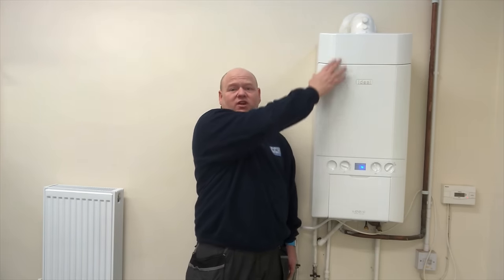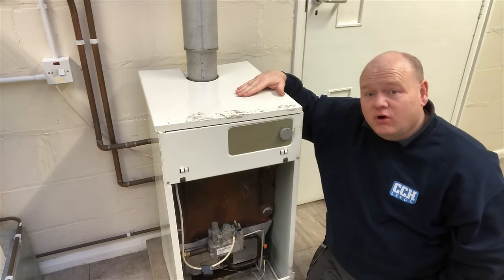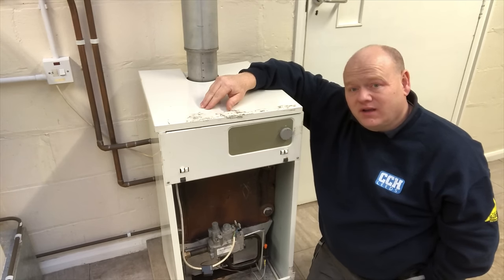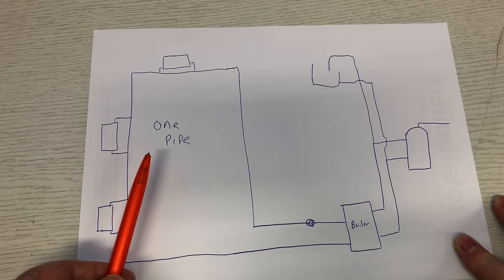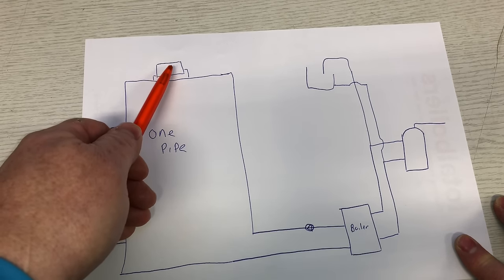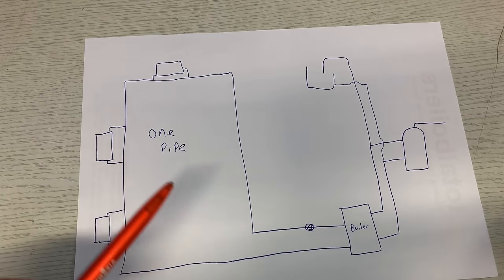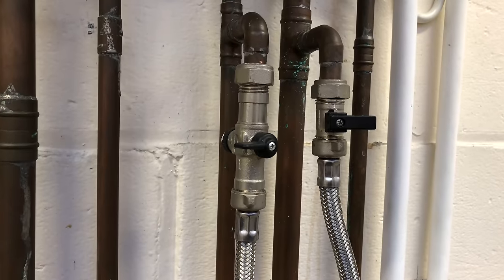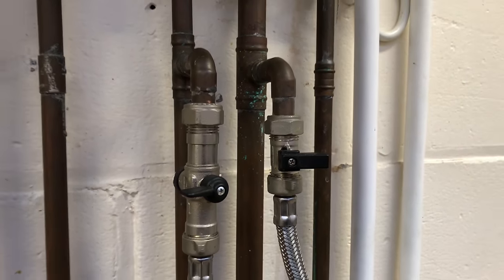CENTRAL HEATING SYSTEMS - Gravity - Fully Pumped - Combi - Y Plan - S Plan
CENTRAL HEATING SYSTEM DESIGN - Y Plan - S Plan - Gravity - Combi Boilers. My name's Allen Hart. Today I wanted to do a video about central heating systems.

I'm gonna try to add a few different types of boilers in as well. We've got a combi boiler here. This combi boiler's actually got a flue heat recovery system up top. Also look at standard combi, look at hot water cylinders. Maybe look at some warm air as well.

A lot of base system design and a little bit of boilers. Just a bit of a mix really. Let's go and have a look now.

Going back in time to my days as an apprentice really. Floor standing. Floor standing boilers, open flued. A lot of the time these boilers was gravity hot water pumped heating so what you'd normally find is you'd find a couple of pipes there, like that. They might come out this side or that side. They could be ... Normally they'd be 28 mil and they would go up to a cylinder upstairs. They would just work on gravity. As water gets hot, water rises, goes up to the cylinder, and comes back down when it's cool. Takes quite a long time to for water to get hot and it's not controlled very well either. I'll do a little drawing about that and I'll show you what I mean.

A lot of time what you found with these, as well, is you might find that the pumps inside the boiler or the pump might be under the floor near the boiler as well. The pump would be for the central heating part of the system. We'll have a quick look now, I'll do a little drawing, and I'll show you about that.

Then we'll move onto looking at the updated version then of when we went onto a fully pump system. So we have S plans and Y plans so we'll have a look at that then as well. Let's have a look now.

This is a gravity hot water system in the most basic form. At the moment here we have a heating to this. How this works is the boiler fires up, the hot water goes up the pipe there so that would be the flow into the cylinder. Then, as it cools down, it would come back out and back to the boiler. There's no pump on that and that just works on gravity.

How that is controlled is there's only the temperature control on the boiler. When the boiler gets up to temperature it'll shut off so they control is ... It's not great. That's your basic diagram.

Then, this side of it, that's your cold water storage tank. Then you have your cold water going into your cylinder and your hot water coming out to the taps. Then for the heating system we would have two more pipes on here and you would have a pump on. Then that would pump 'round the heating. I'll show you a diagram now of this now with a pump on it and then we can see how that would work as well.

Sorry about the drawing. It's not perfect. If we imagine that is the boiler. If we was gonna add the heating now onto this, we'd add two other pipes. This one would be the flow and that would be the return. What you'd often find is the pump would actually be on the return back into the boiler. Then this would go 'round your heating system and you'd have your radiators on there. Could also be a one pipe system sometimes.

That's how that would ... That would fill so to get water into this system, normally, you would have from them pipes there going up in your airing cupboard, you'd have a pipe going off there. That would be your expansion pipe. That'd go into a central heating header tank. Then you'd have, off there, you would have a cold feed. That's how you'd get water into your gravity part of the heating system. Then that would fill the heating via the boiler.

If we had a one pipe system connected onto this boiler we'd have a flow and it would go all the way around the circuit and back to the boiler. Off that pipe these would just have tees and they would be connected underneath, maybe under the floor. It would always be one continuous circuit.

Obviously, these are not gonna work as well because they're only going to go into the radiator via gravity. For instance, if you wanted to try and power flush a one pipe system you'd really struggle and really it's almost impossible because you can't get the machine to go through the radiators. That's just a basic diagram of how a one pipe system would work.

I'll now show you a two pipe system as well. Again, I apologize for the poor quality drawing. This is a two pipe system. Just a basic figure I've done this. You've got your flow again and then it's two pipes. You've got flow and return there, aside of each other. When it goes into radiators you've got the flow that goes into that goes into the radiator and then you've got the return that comes out of radiator that then goes